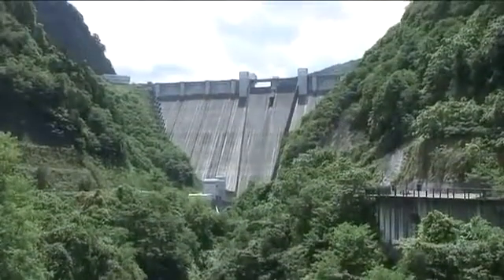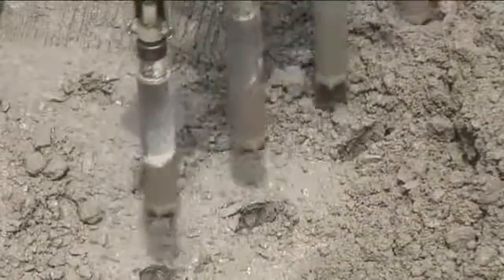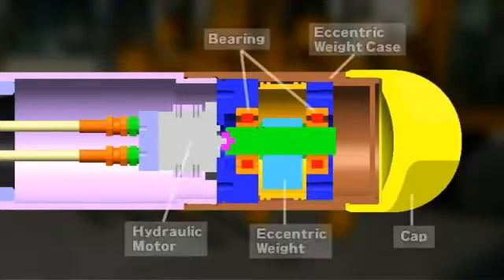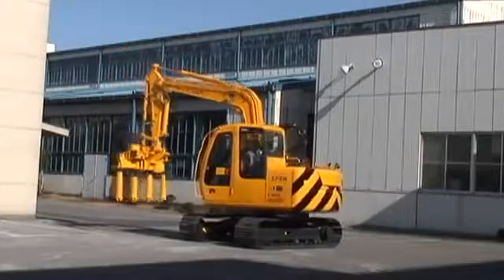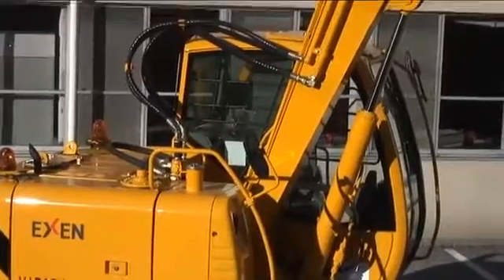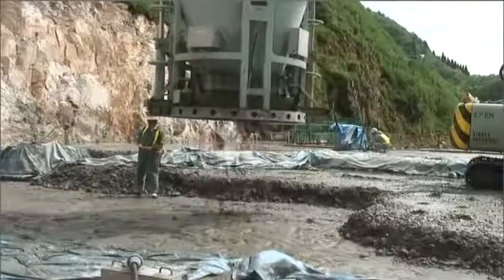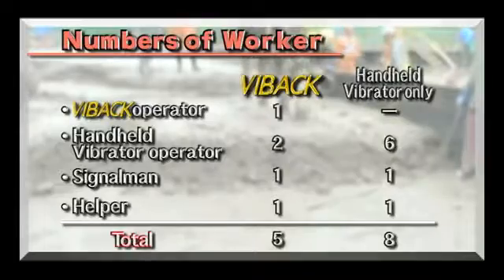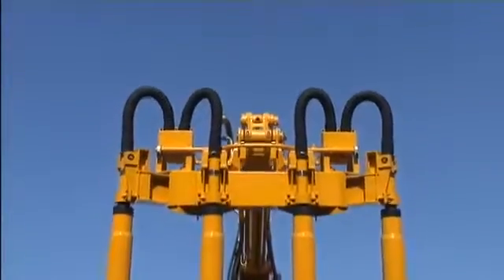VIBACK EXEN-Đầm rung lắp trên máy xúc dùng cho xây dựng đập - Lefa.vn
VIBACK EXEN-Đầm rung lắp trên máy xúc dùng cho xây dựng đập
Máy đầm rung bê tông dạng khối EXEN VBH74EHL,

Máy đầm rung dùng cho xây dựng đập

 1. Tính năng Máy đầm rung bê tông dạng khối, máy đầm rung bê tông xây dựng đập

Khi xây dựng những đập lớn, chúng ta không thể dùng sức người hoặc máy đầm rung bê tông thông thường. Chính vì vậy Máy đầm rung bê tông dạng khối EXEN với lực rung mạnh mẽ tạo nên những cú rung quyền lực nhất mà không máy nào có thể thay thế được.

Có thể rung bê tông với cốt liệu thô lớn (tối đa là 150mm). Do đó, 1 máy rung dạng khối có thể sử dụng từ 3-8 tay rung (các bộ phận được lắp thành khối giống như những ngón tay) cường độ cao giúp cho bê tông không bị phân tầng khi xây đập lớn.

Mặc dù có lực rung mạnh mẽ nhưng hãng sản xuất đã tạo ra cấu trúc không truyền rung cho máy xúc.

Với đầu của tay rung được trang bị bằng vật liệu chống mài mòn cao, độ bền và khả năng chịu lực lớn.

2. Thông số kỹ thuật máy đầm rung bê tông xây đập EXEN

3. Tại sao nên sử dụng máy đầm rung bê tông xây đập EXEN do LEFA cung cấp
 * Cam kết về uy tín công ty: Công ty Cổ phần Công nghệ LEFA được thành lập theo giấy phép đăng ký kinh doanh số 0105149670 do Sở kế hoạch và đầu tư thành phố Hà Nội cấp. Với đội ngũ kỹ sư và kỹ thuật viên chuyên nghiệp cùng phương châm "Chính xác - An toàn - Hiệu quả", công ty chúng tôi cam kết mang đến những dịch vụ tốt nhất, những sản phẩm theo yêu cầu kỹ thuật, nhằm thỏa mãn mọi nhu cầu của quý vị.

Văn phòng giao dịch tại địa chỉ P602, tòa B9D6 Khu đô thị mới Dịch Vọng, Cầu Giấy, Hà Nội, nếu quý khách cần tư vấn hoặc có những phản hồi về dịch vụ của chúng tôi. Xin vui lòng gọi tới số: 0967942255 để có được sự trợ giúp kịp thời.

*Cam kết về chất lượng sản phẩm

Tất cả các sản phẩm chúng tôi cung cấp đều là hàng chính hãng, mới 100 %. Công ty chúng tôi tuyệt đối không kinh doanh hàng giả, hàng kém chất lượng. Chúng tôi có thể cung cấp giấy chứng nhận nguồn gốc và chất lượng cho mỗi sản phẩm.
Không những thế, tài liệu hướng dẫn sử dụng được chúng tôi gửi tới tận tay người tiêu dùng.

*Cam kết về dịch vụ bảo hành - bảo trì

Chúng tôi đảm bảo mọi quyền lợi khi xảy ra lỗi hỏng do nhà sản xuất và tiến hành thủ tục bảo hành - bảo trì sản phẩm theo thời hạn 1 năm kể từ khi giao hàng.